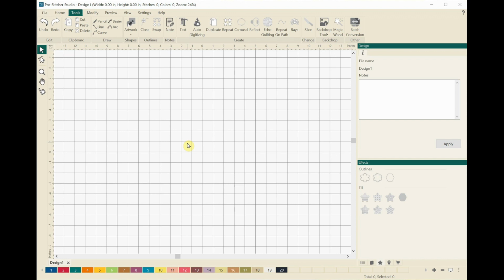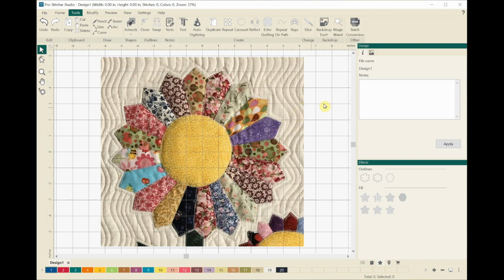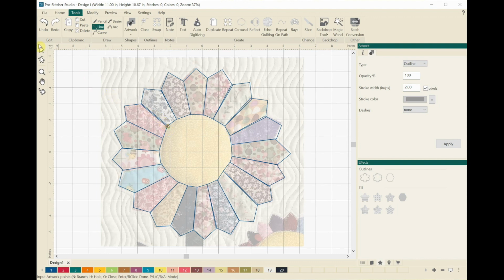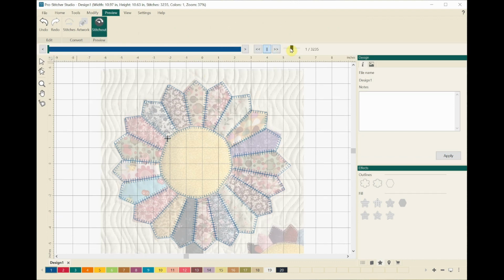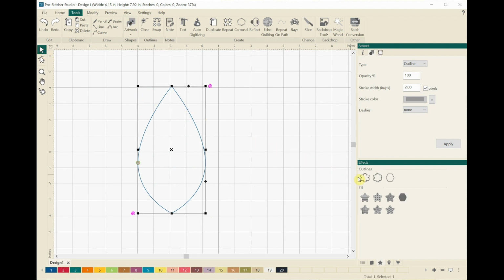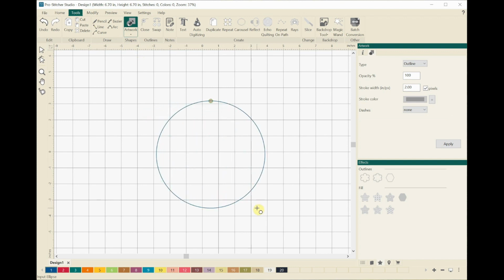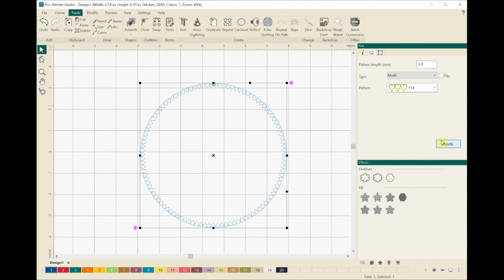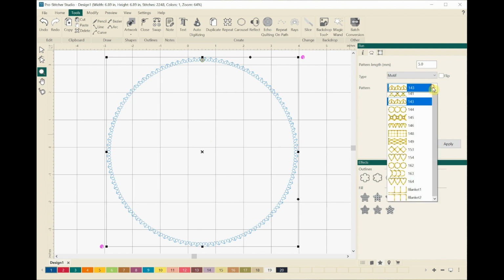Create a Blanket Stitch Design to Use around Appliqués with Pro-Stitcher Designer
Do you have a quilt top with appliqués on it? Here's a simple way to create a blanket stitch to quilt around them. Simple, simple, simple -- especially with Pro-Stitcher Designer.

Be sure to click the Like button. That will help others find my Pro-Stitcher Designer videos.